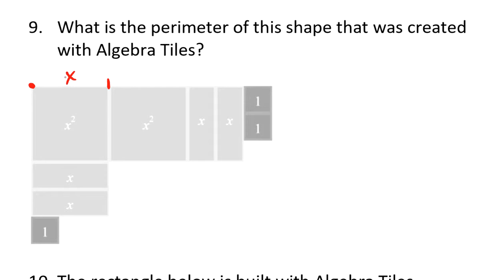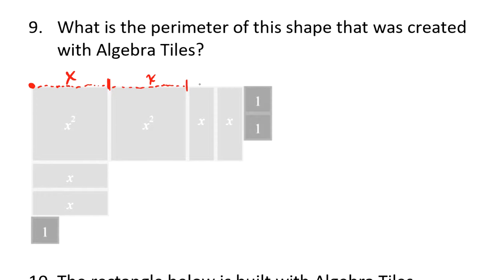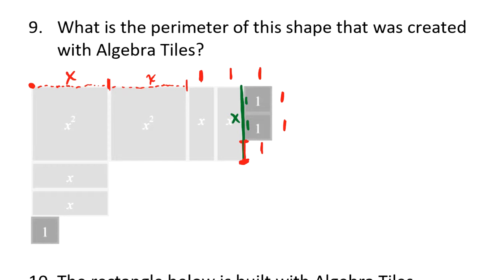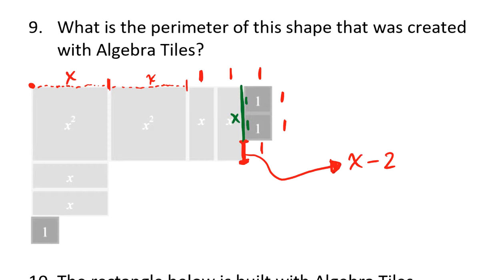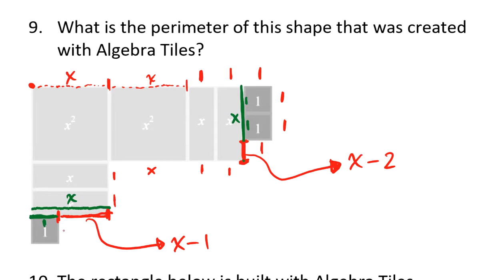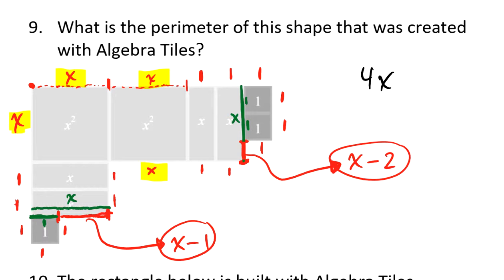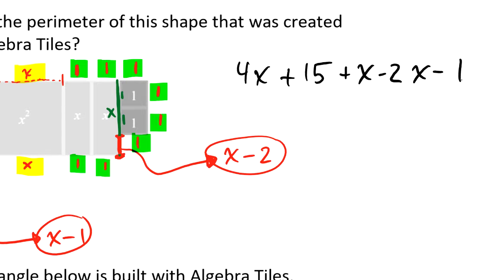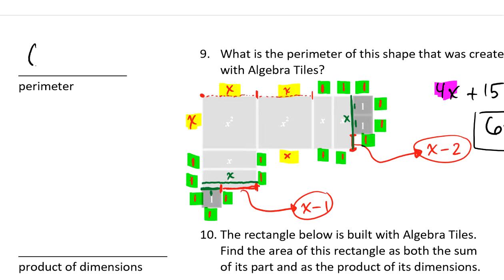c4 stt 9